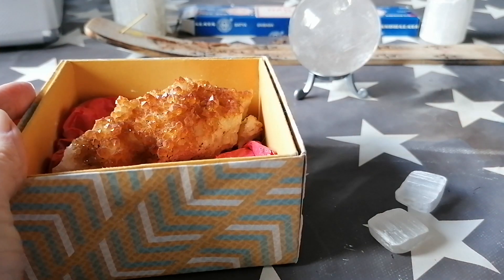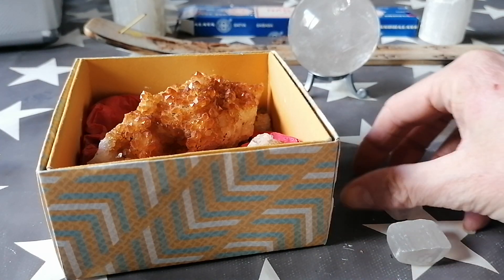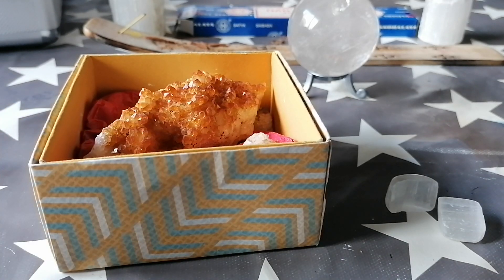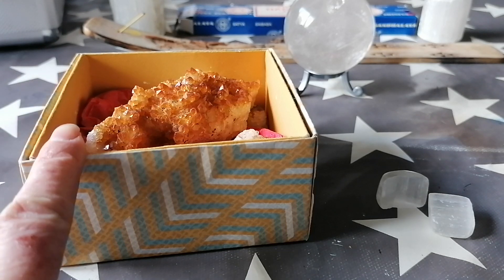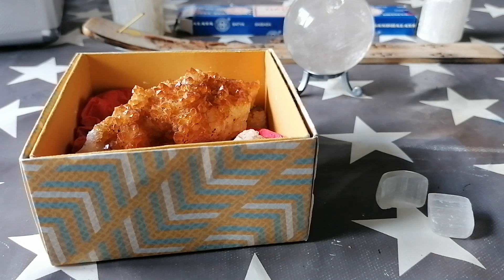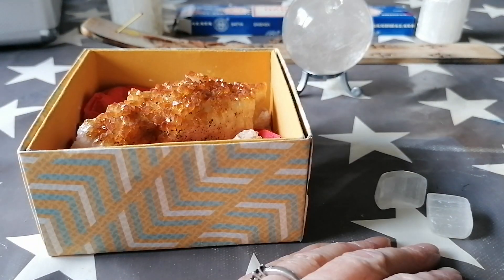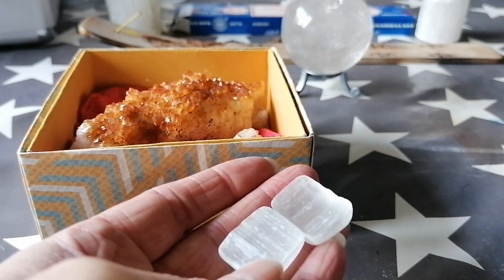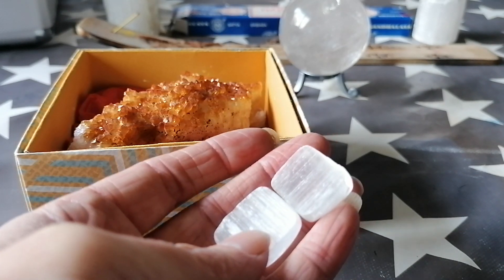Broken Crystals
A quick look at what you can do if your crystals break.